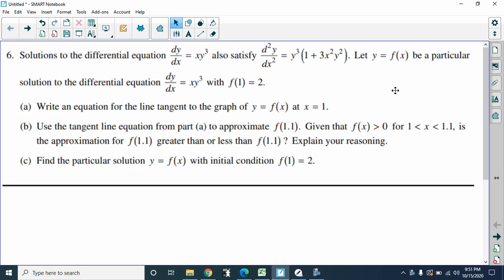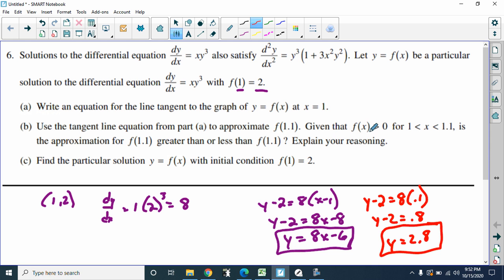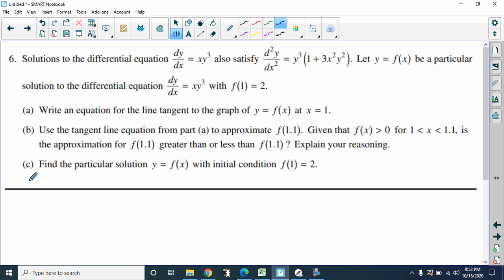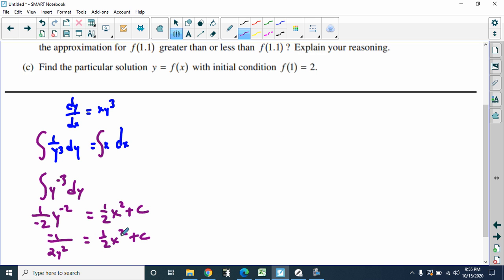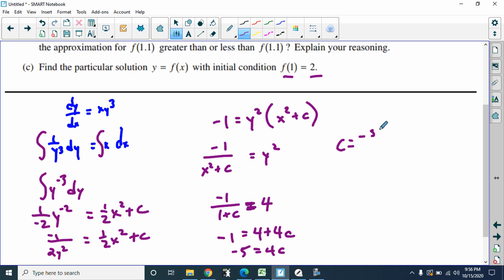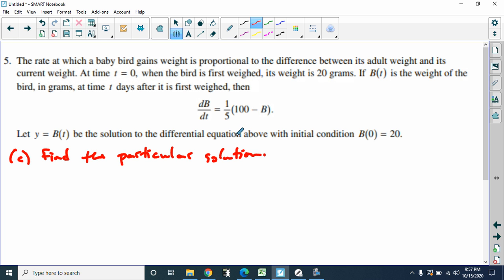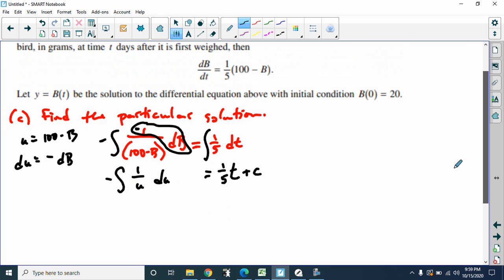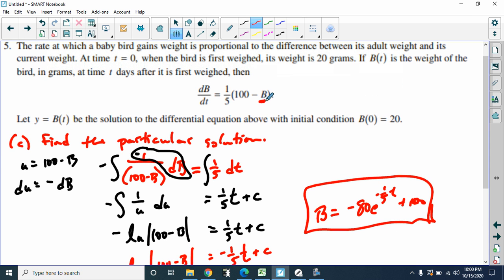AP Calculus BC - Unit 3 Day 2 Notes